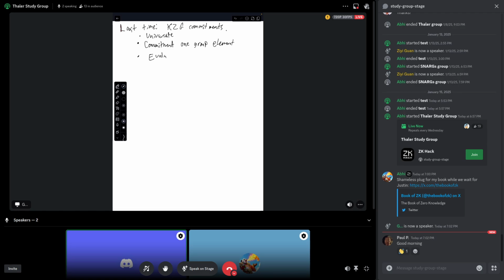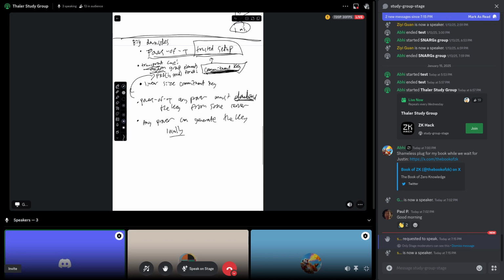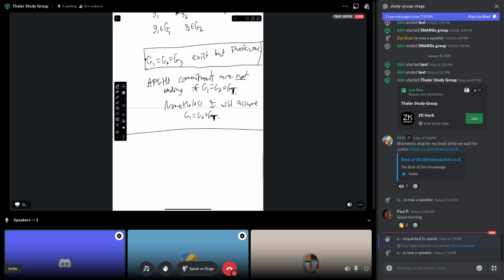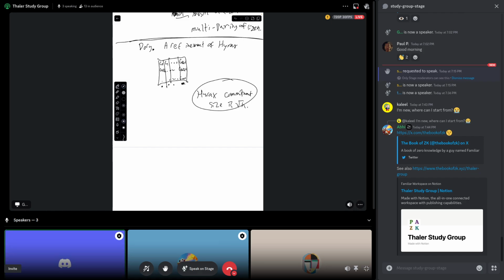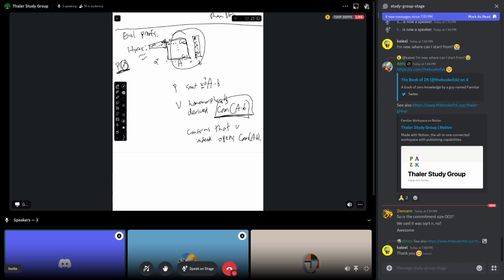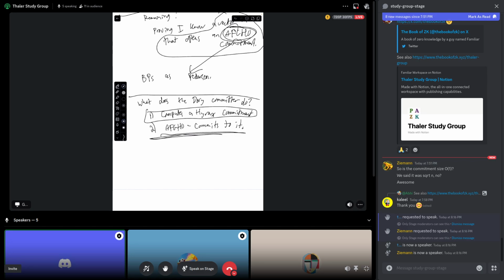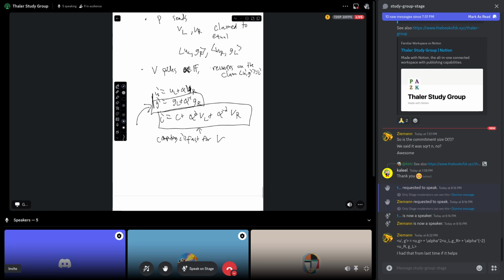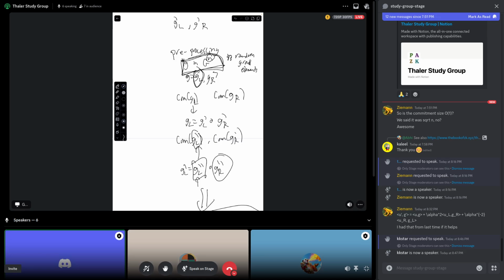Proofs, Arguments, and Zero-Knowledge - Week 23 - Dory